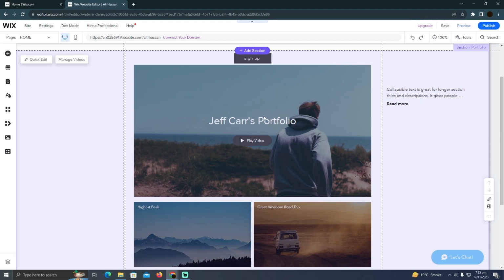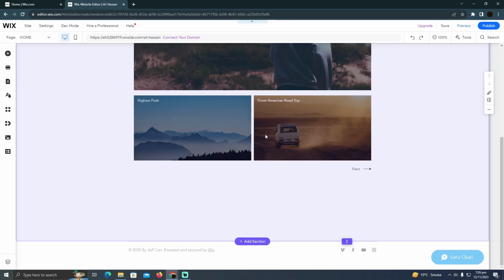MAKE WIX WEBSITE FIT ANY SCREEN SIZE 2025! (FULL GUIDE)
Welcome to the ultimate guide on making your Wix website look flawless on any screen! In this comprehensive tutorial, we'll walk you through the step-by-step process of ensuring your Wix site adapts seamlessly to different screen sizes.

0:00 INTRO
0:04 TUTORIAL